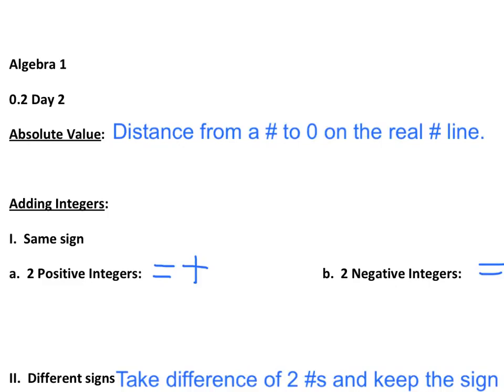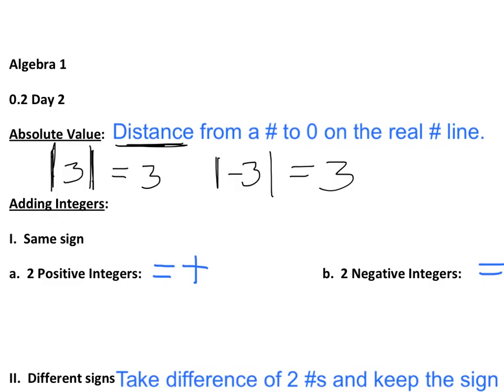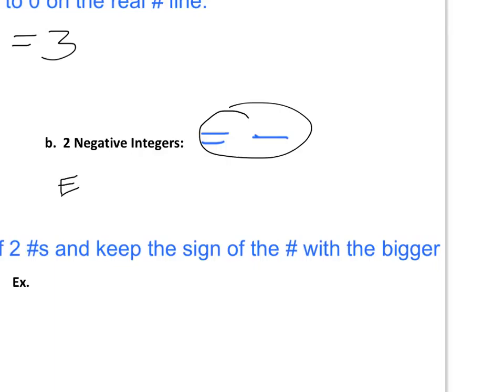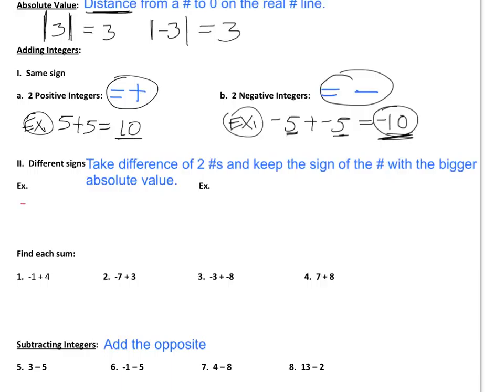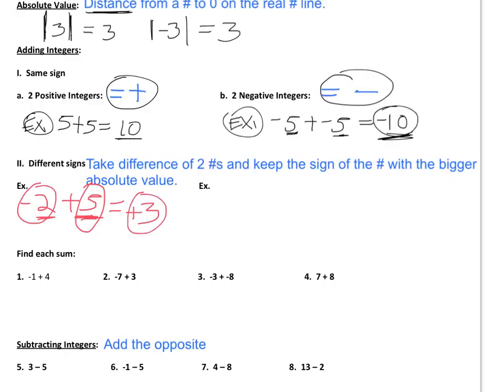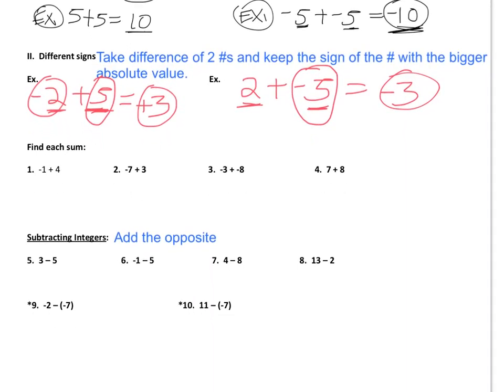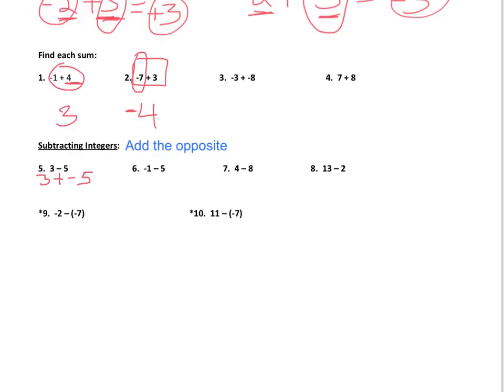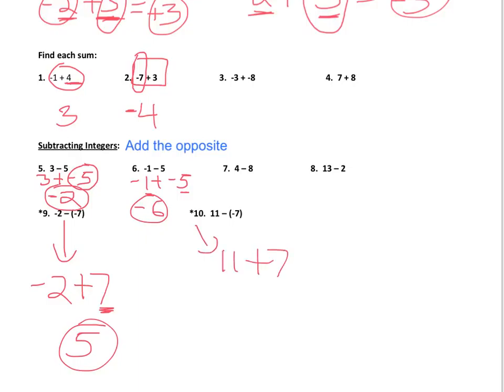0.2 adding subtracting integers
0.2 adding and subtracting integers